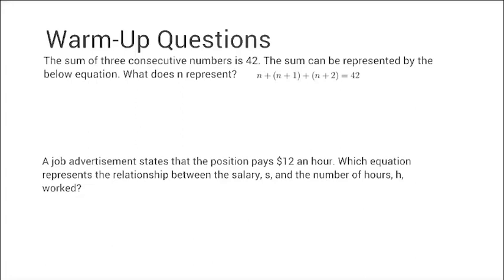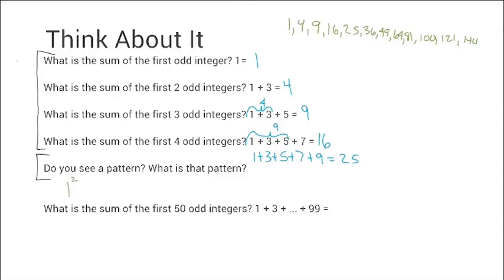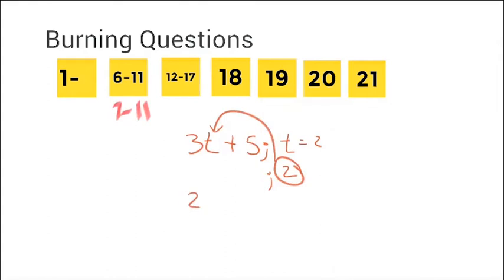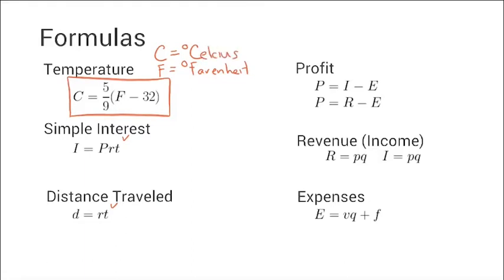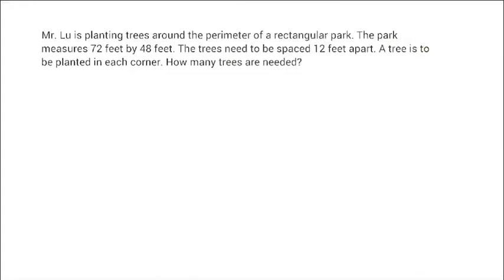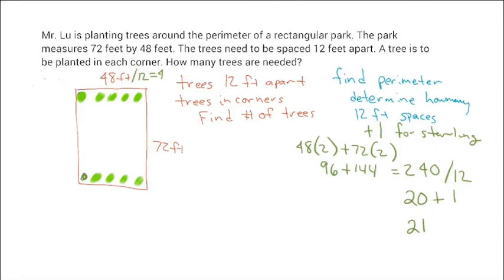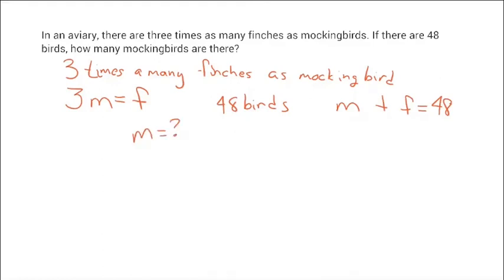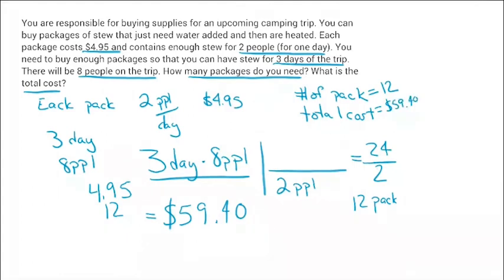Algebra I 20201001 Section 1.5 Use a Problem Solving Plan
Class Warm-Up, Homework Review, and lesson.